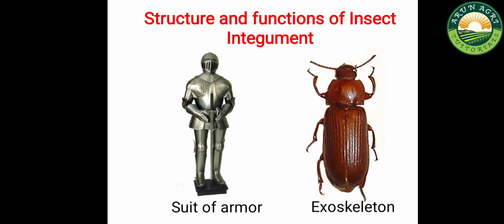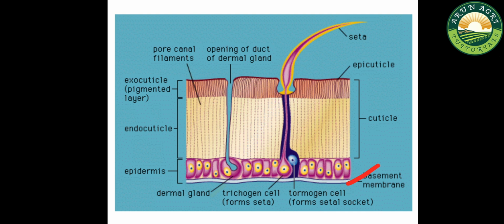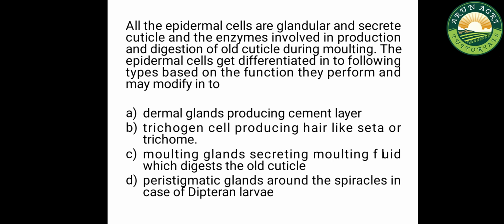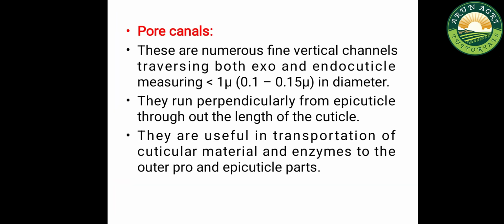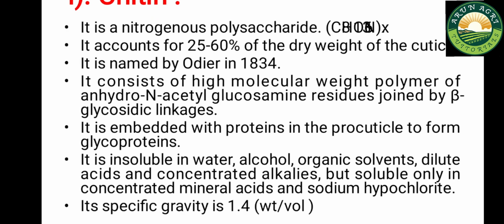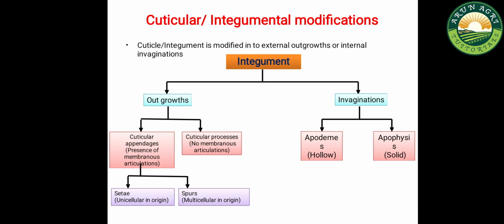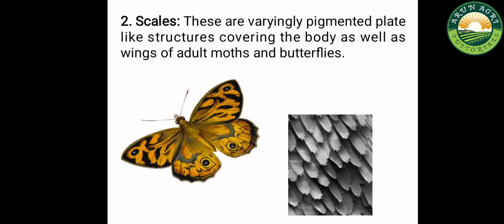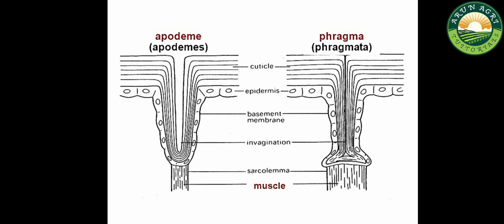Insect integument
Structure and functions of insect integument